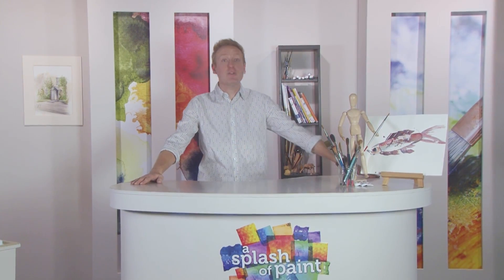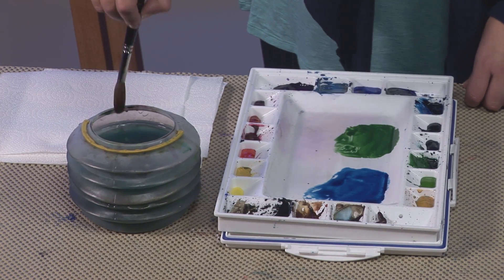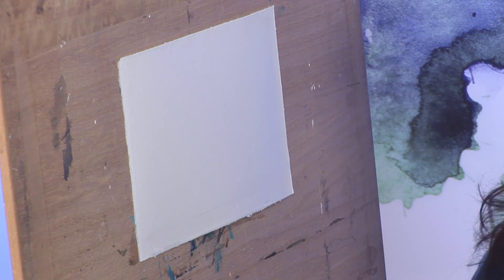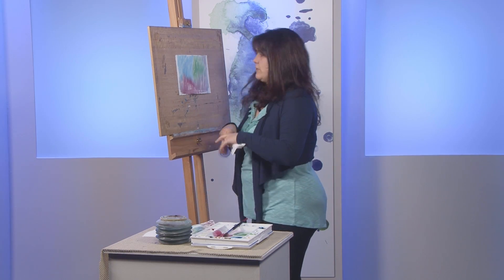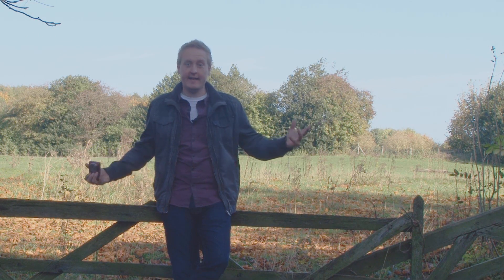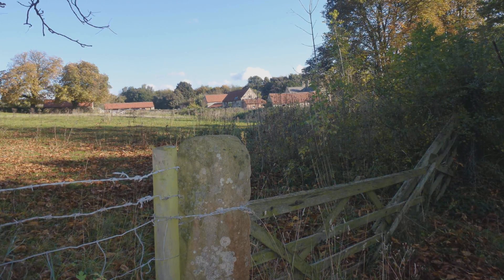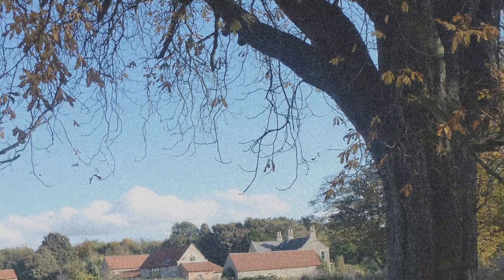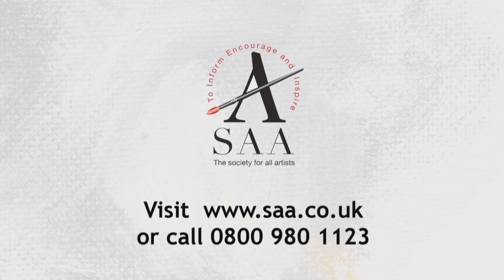A Splash of Paint - Episode 47 - Part Four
Today's creative palette sees Murray Ince paint a fantastic sunset in pastel, Matthew continues his lesson on taking reference photos and Alison Board using a spot of rag rolling to create interesting effects in her work